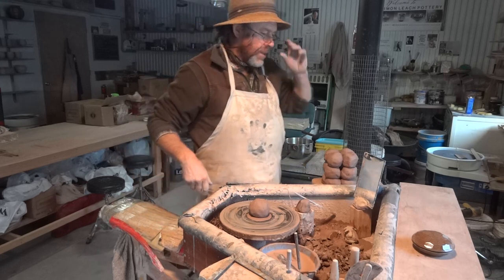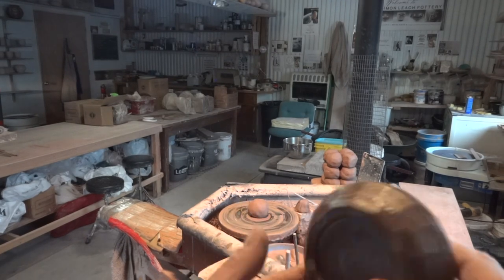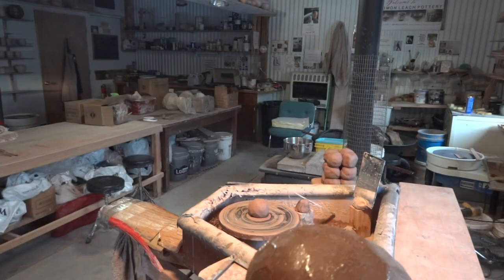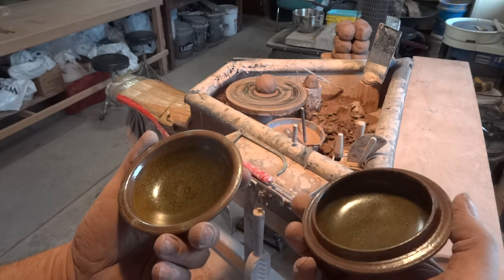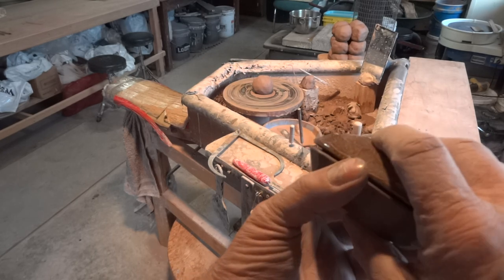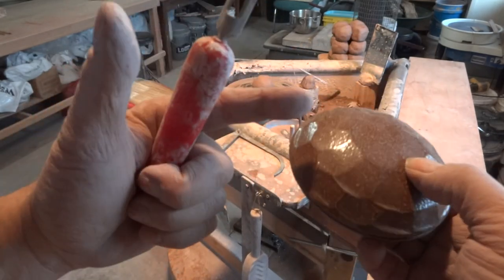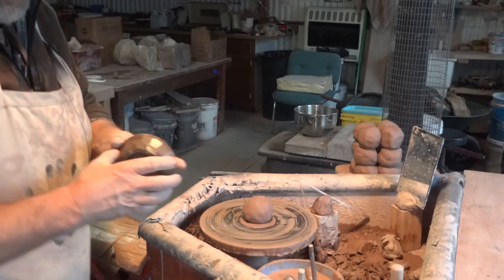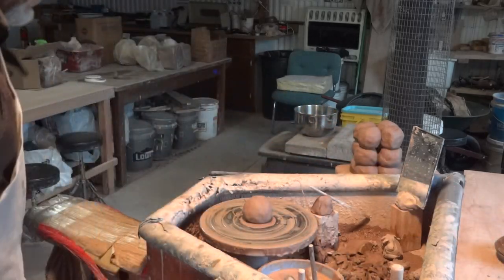SIMON LEACH POTTERY TV - Throwing jewellery (trinket) boxes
Keep practicing !
This clip ended prematurely due to some kind of error !